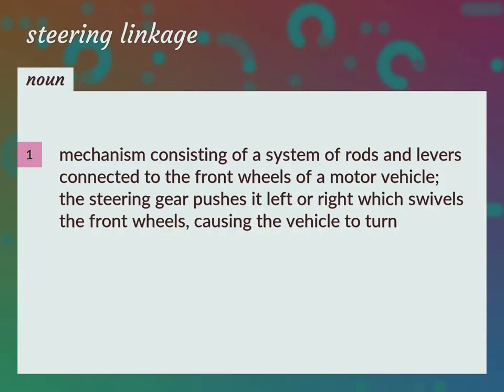Steering linkage | meaning of Steering linkage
What is STEERING LINKAGE meaning?